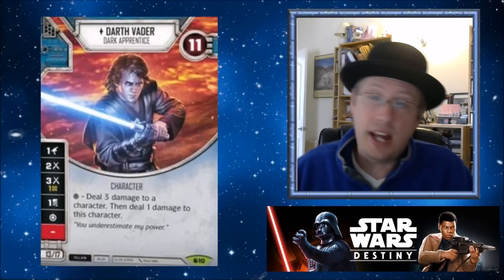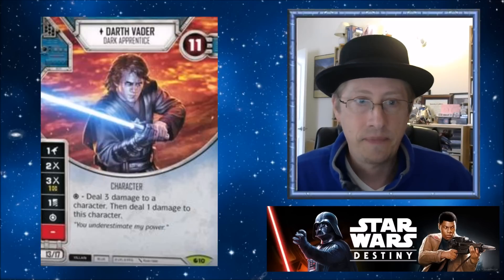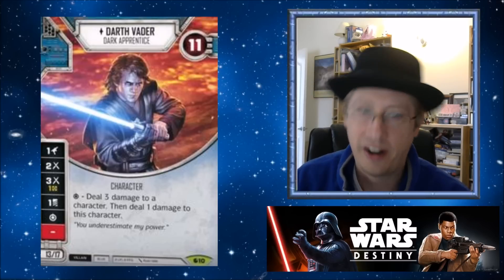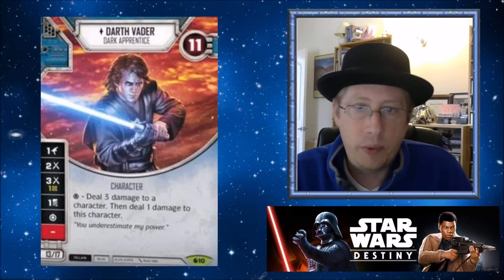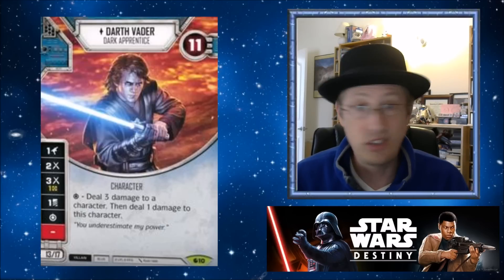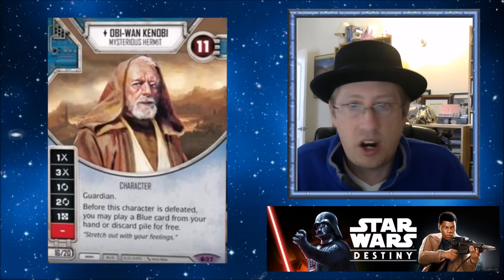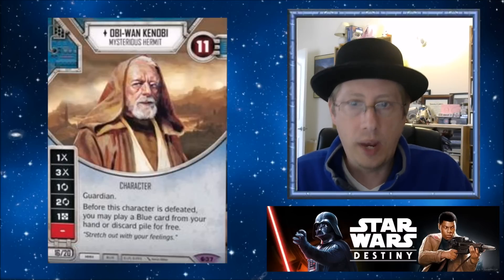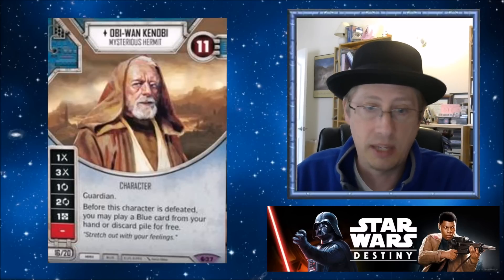Star Wars Destiny - SoR Spoilers, Vader, Obi-Wan and More!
Thanks for watching the video and remember you can support my channel by using the Discount Code: TGGames when you check out Also check out if you want to support the show and join in the fun.